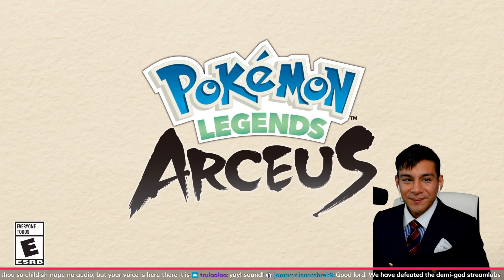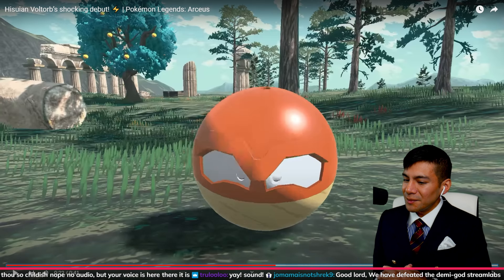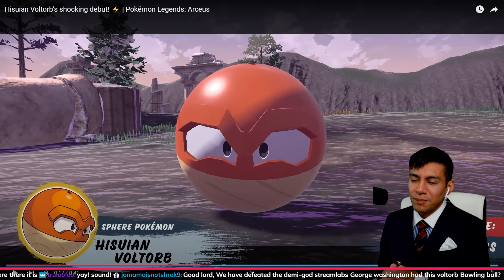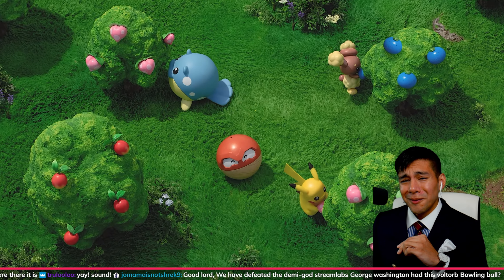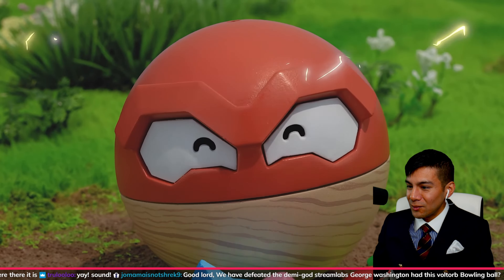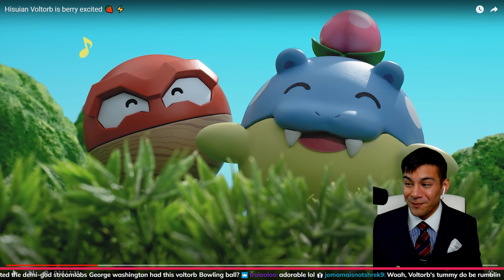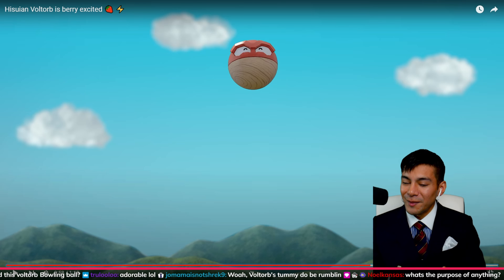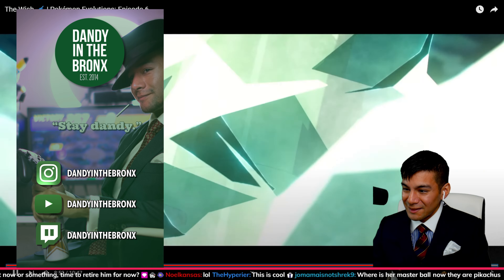REACTING TO HISUIAN VOLTORB​ - NEW POKEMON & SPECULATION - Pokémon Legends: Arceus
was "electricity" a thing back then? New Pokémon revealed for POKÉMON LEGENDS: ARCEUS!

Start ➤ 0:19
Thoughts and Replay ➤ 1:00
Reacting to HISUIAN VOLTORB animated short ➤ 3:48
Thoughts and Replay on short ➤ 5:12

CURRENT GEAR

Elgato Wave XLR ➤ [Amazon]
Shure SM7B Microphone ➤ [Amazon]
Red XLR Cable ➤ [Amazon]

Description tags: Gaming , PokemonLegendsArceus , Pokemon , fan reaction, live pokemon reaction, Pokémon legends: ARCEUS , pokemon reactions, pokemon reaction, VOLTORB, Hisuian VOLTORB, Hisuian pokemon, new Pokémon, we’ve discovered more Hisuian Pokémon, Hisuian VOLTORB live reaction, Hisuian Voltorb is berry excited reaction

Y’all stay Dandy